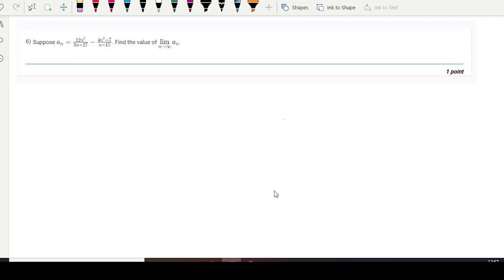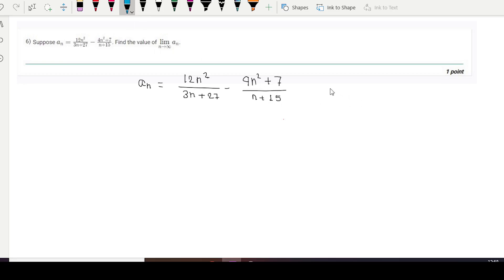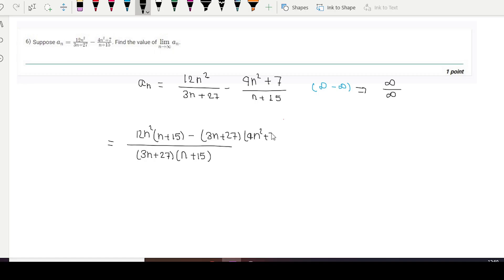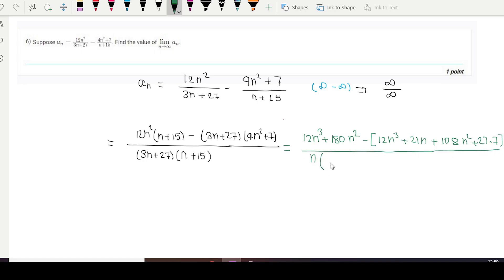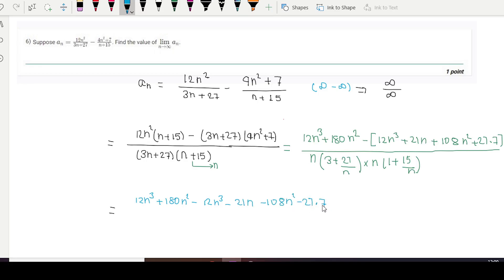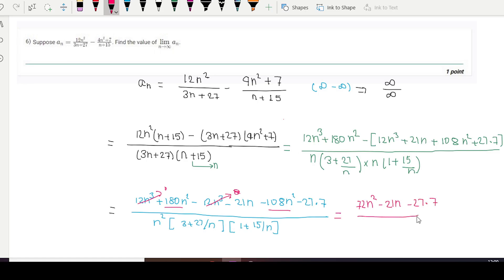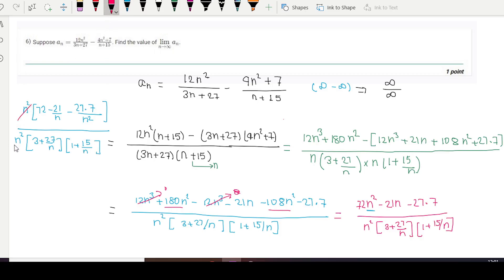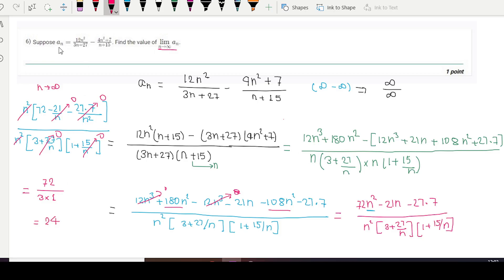IIT Madras Bsc Online Degree Maths Graded assignment Q6 week -7 solution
○ Coordinate Geometry Book-
○ Algebra Book-
○ Calculus Book-
○ Play with Graph Book-

○ Introductory Statistics,by Neil Weiss (Author)-
○ Computational Thinking: by G Venkatesh, Madhavan Mukund -

○ English-1 Books.

○ Logitech HD Webcam-
○ Logitech Wireless Keyboard and Mouse Combo-
○ Sony Earphone-

IIT Madras Bsc Online Degree Maths  Graded assignment Q6 week -7 solution | Answers.